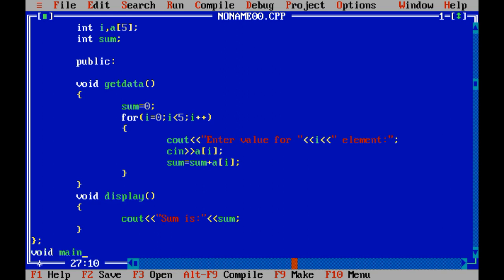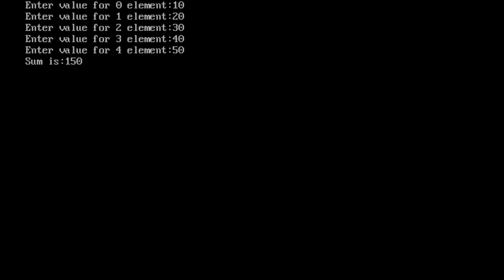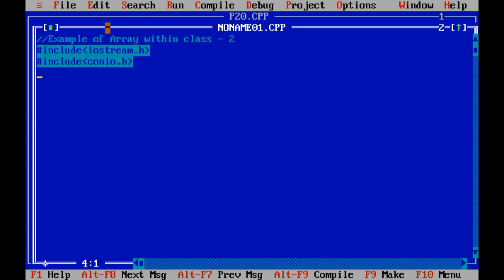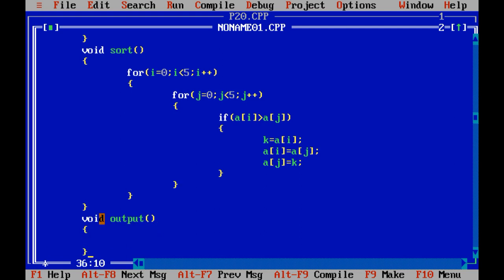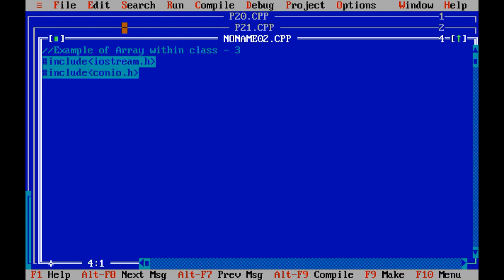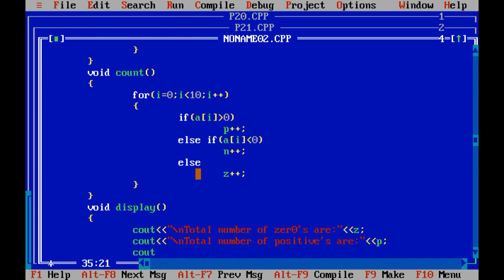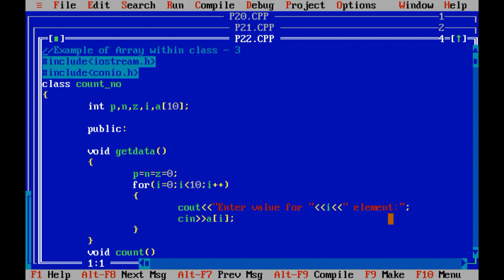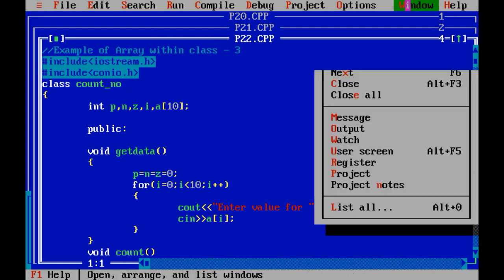cpp_ch2_lect7